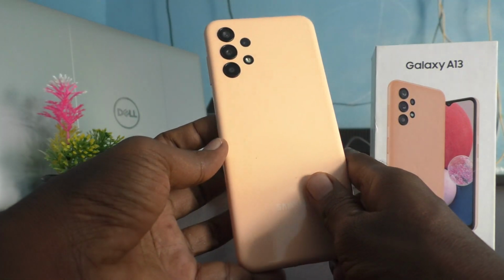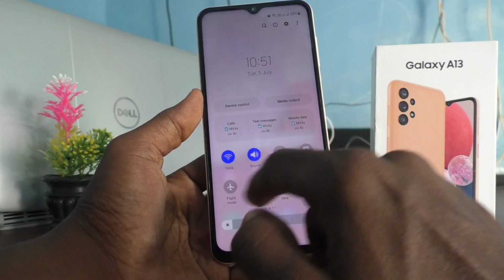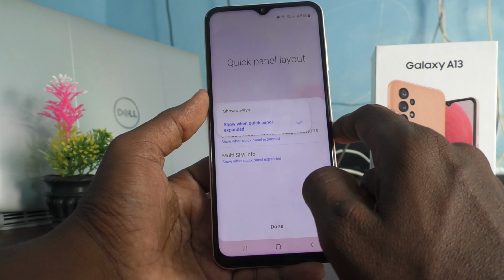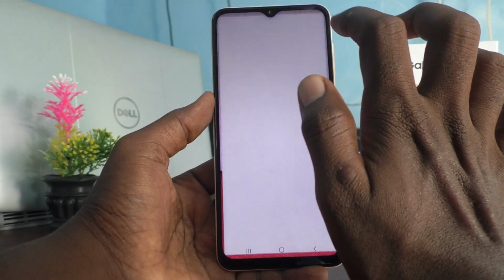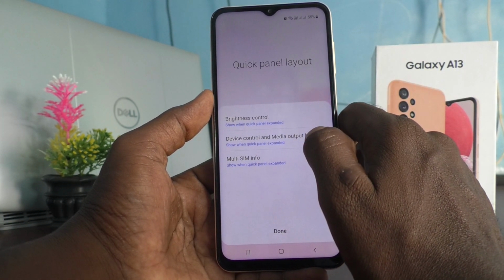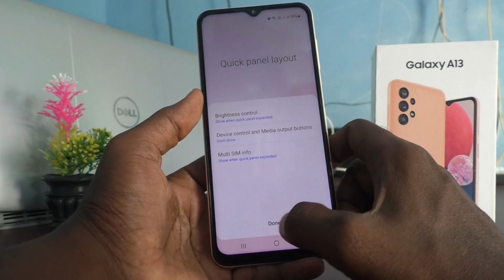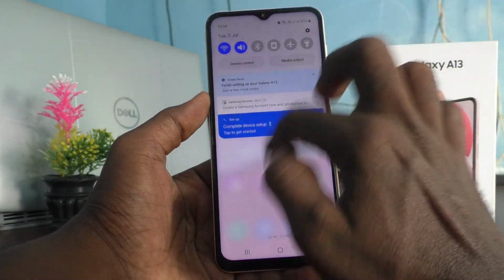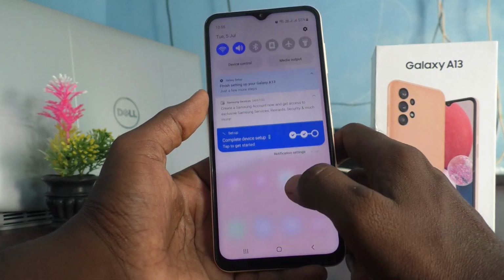What is quick panel in Samsung Galaxy A13 and how to use quick panel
Samsung Galaxy A13 quick panel: Learn here what is quick panel in Samsung Galaxy A13 and how to use quick panel.